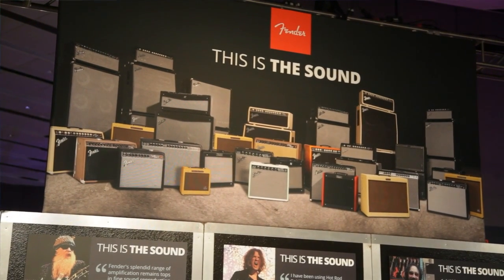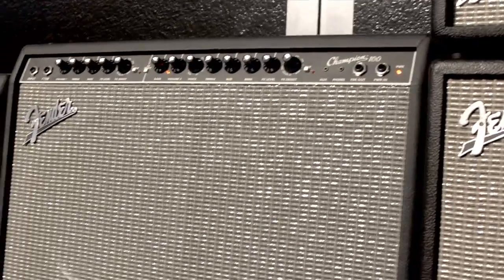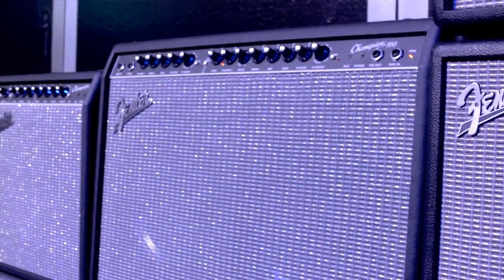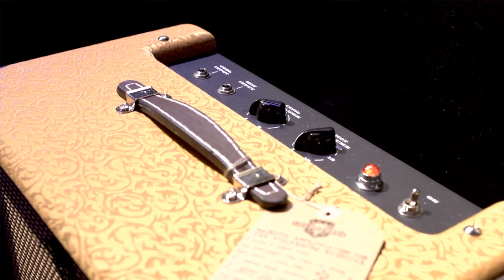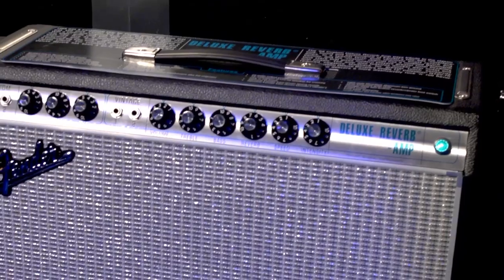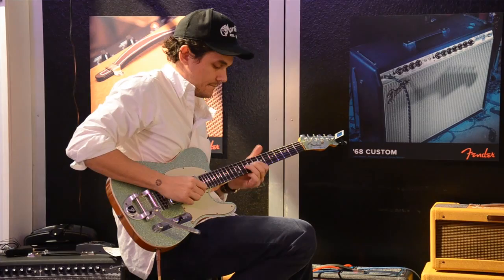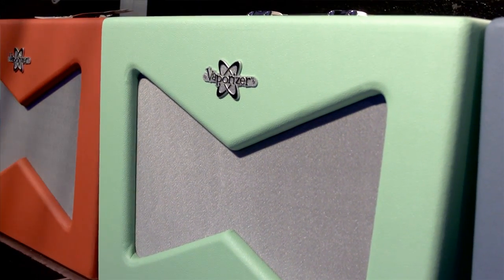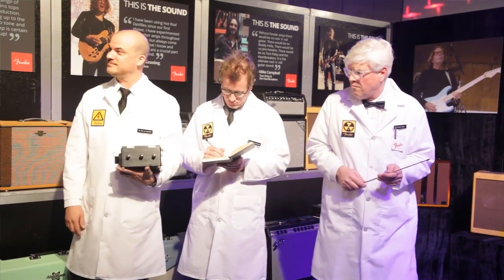Chasing the Fender Sound at 2014 NAMM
We checked in with Fender Guitar Amplifiers Product Manager Rick Heins in the Fender Amp Booth at NAMM to discuss the latest Fender amp offerings.